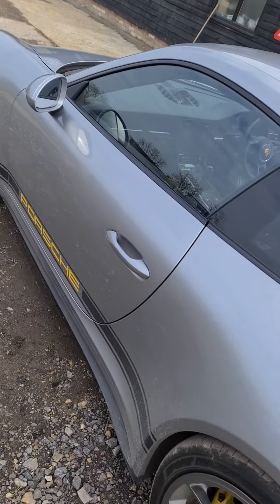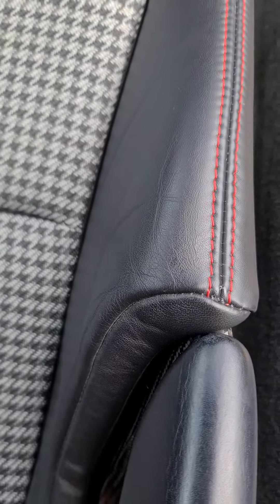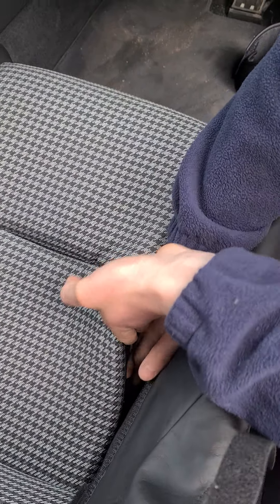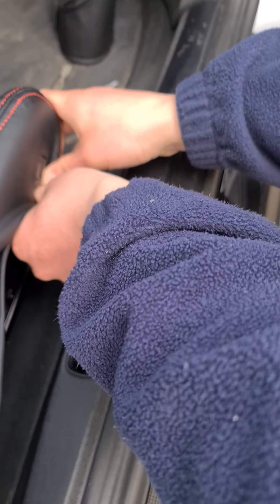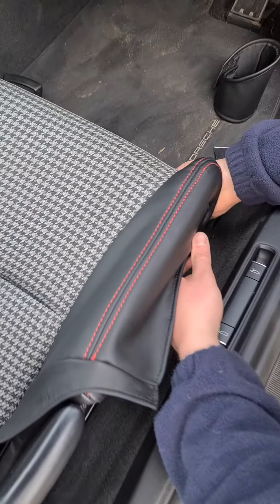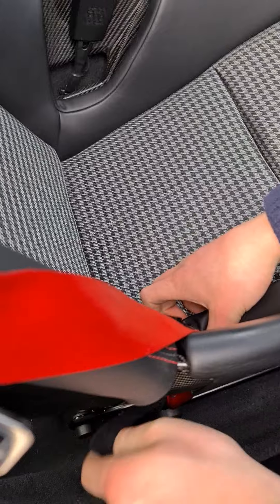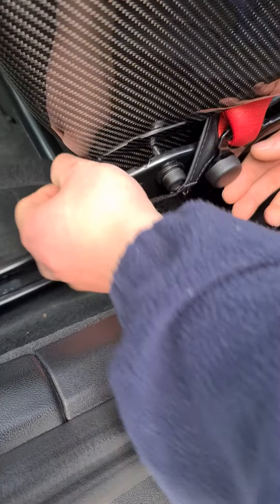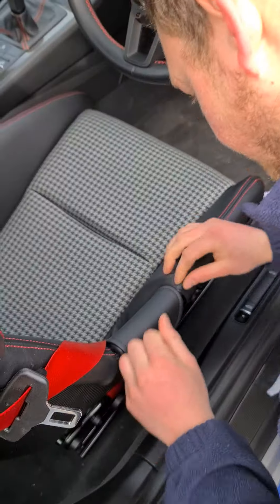Classic FX Bolster Installation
Classic FX new bolster protectors for lightweight Bucket seats